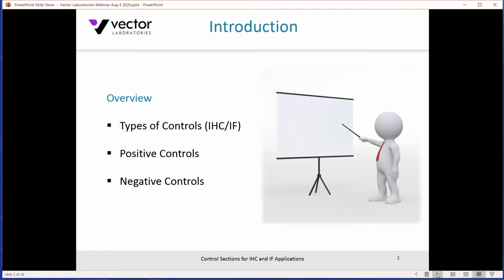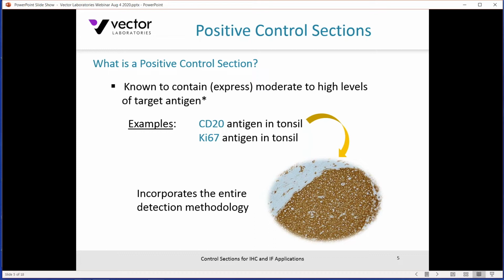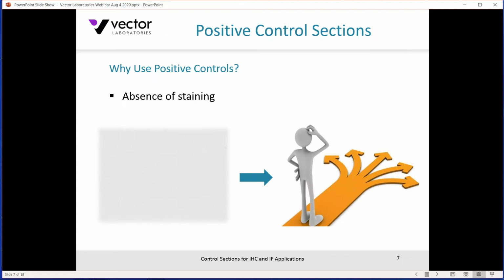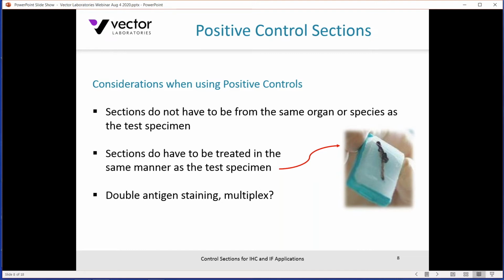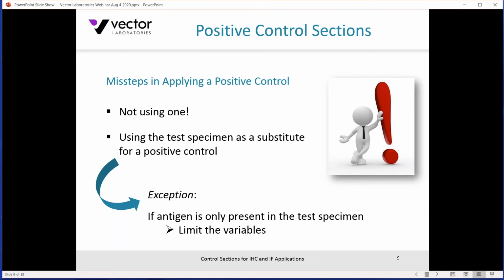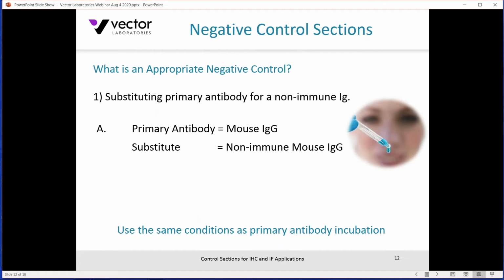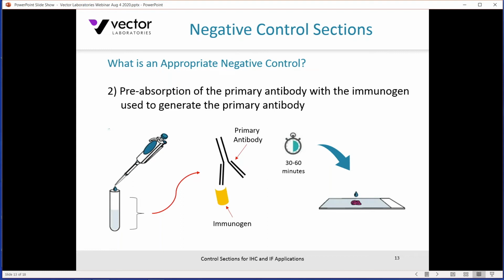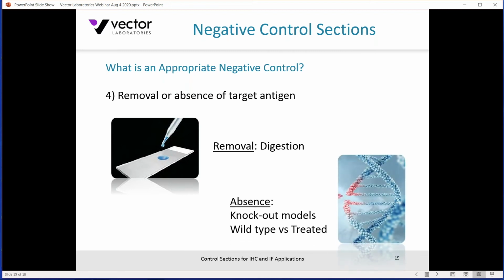Control sections for IHC and IF applications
How do you know the tissue staining you are reporting is accurate? Use of control sections in Immunohistochemistry (IHC) and Immunofluorescence (IF) applications are paramount for assay validation and reliable interpretation of target antigen expression. Join us to learn more about incorporating appropriate control sections in your tissue staining experiments.

Topics of discussion include:
     - What are positive and negative control sections?
     - Why control sections should be included in your assays.
     - Examples of appropriate controls for IHC and IF.